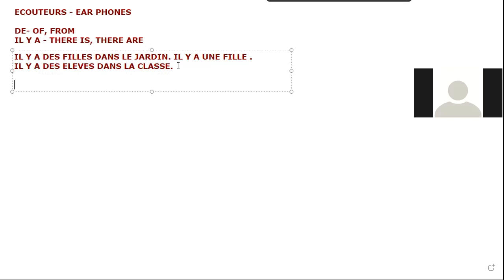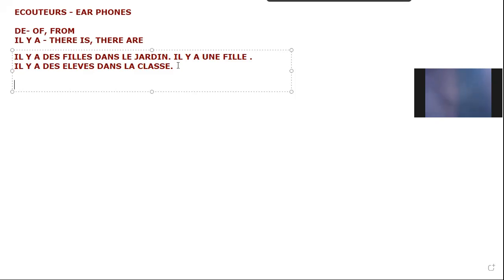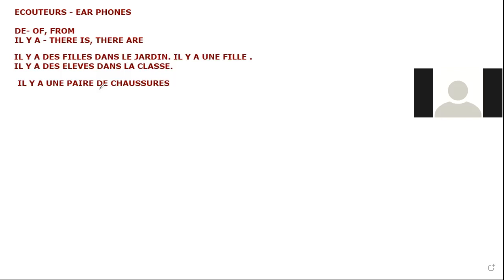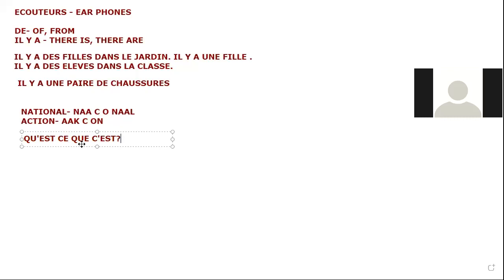2nd & 3rd class. Sunday morning session